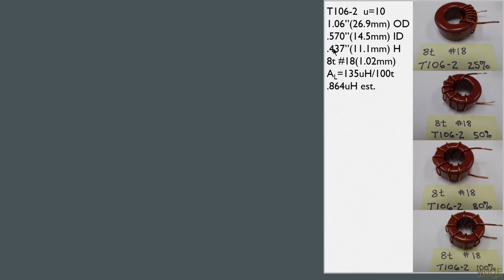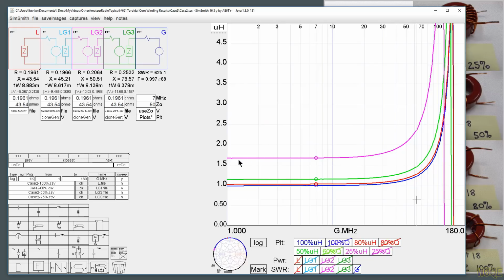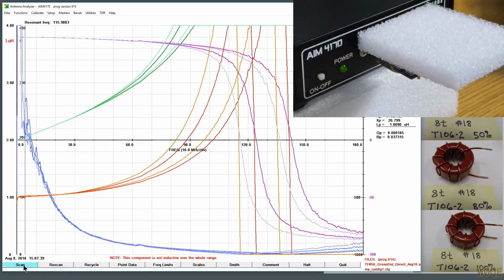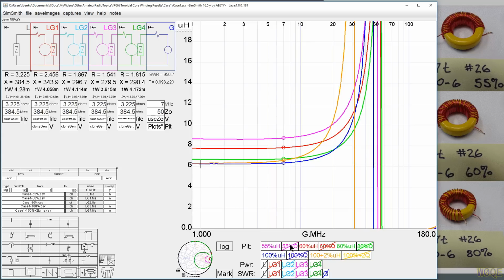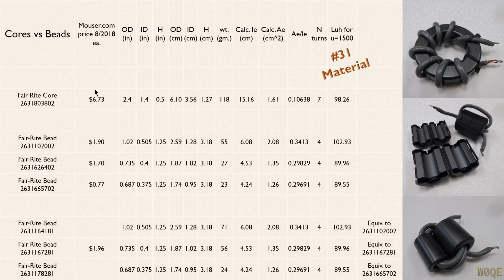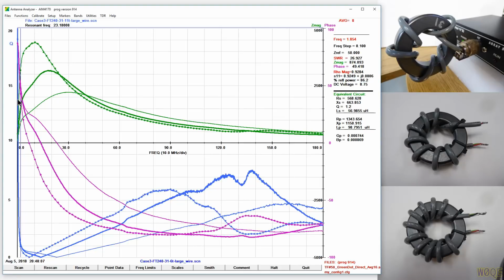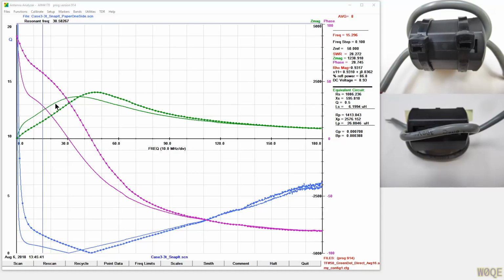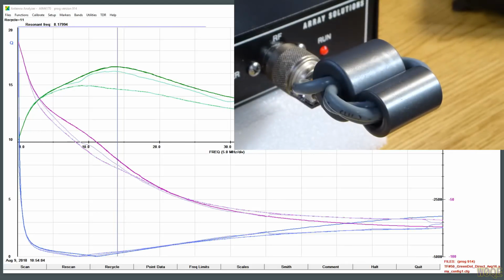#66: Toroidal Core Winding Results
A look at how to effectively wind toroids.  There is a lot of information in this video.  Enjoy!

To jump directly to the common mode choke data 17:21